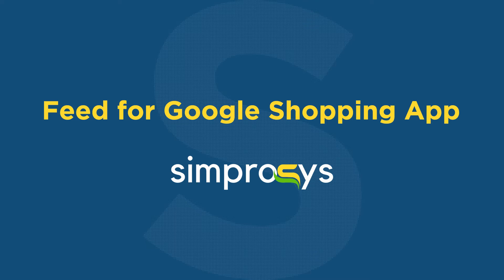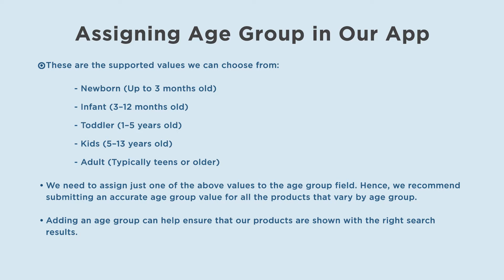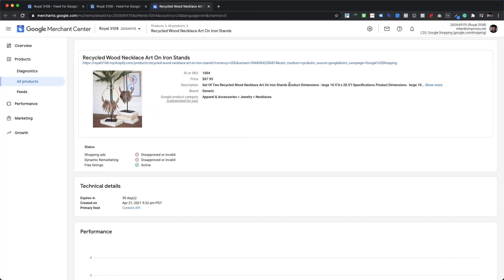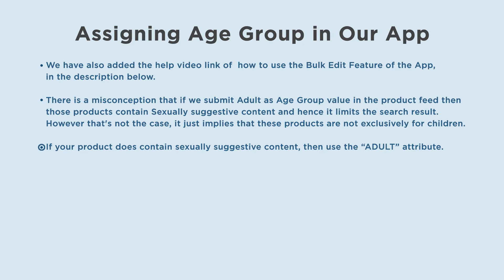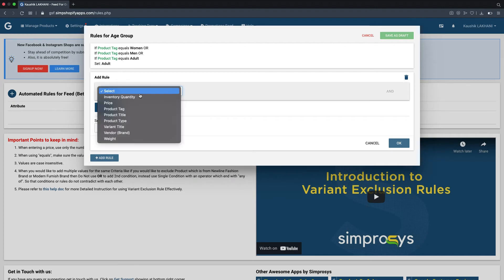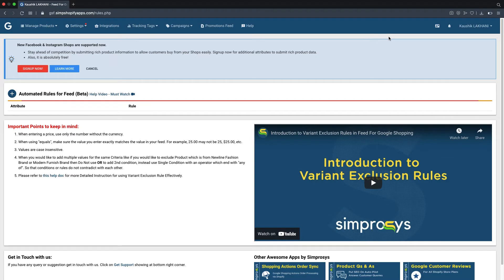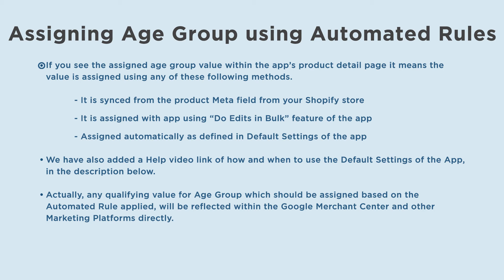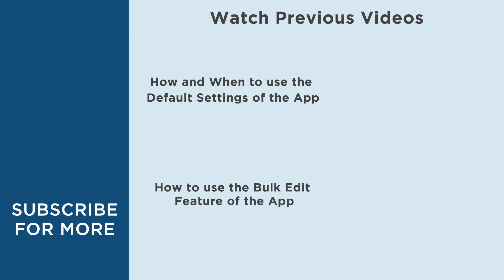How to Assign Age Group Attribute at Variant Level using Automated Rules for Feed Feature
In this video, we will see the process of How to Assign Age Group Attribute at a Variant Level Using Automated Rules in the Feed for the Google Shopping App.

How to use "Bulk Edit Feature" in Feed For Google Shopping?

How to and when to use default settings of the Feed For Google Shopping?

What You Will Get in This Video:

00:00 Introduction
00:08 How to Assign Age Group Using Automated Rule
00:31 Assign Age Group
03:41 Note
04:15 Assigning Age Group Using Automated Rule
08:13 Note

⏺ Have any Query or Questions?